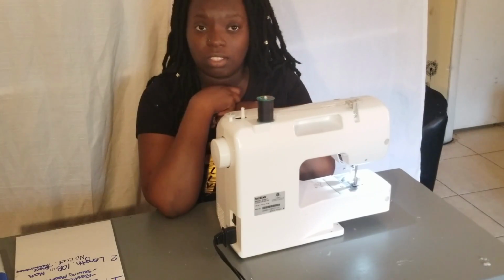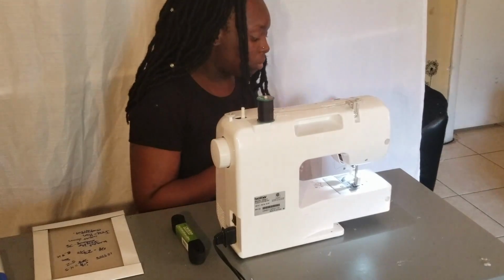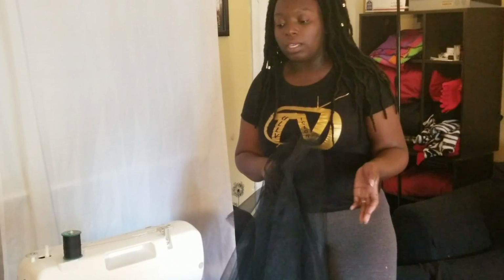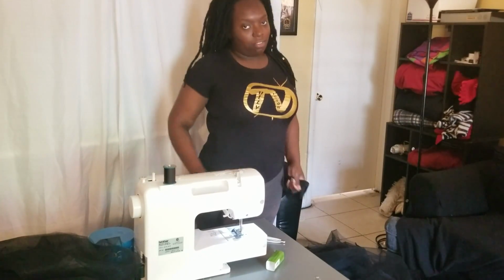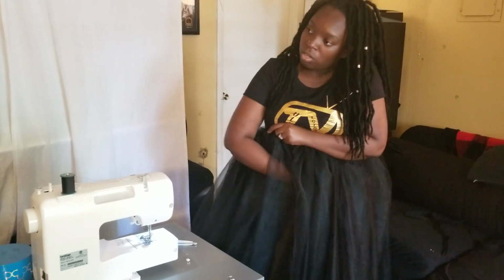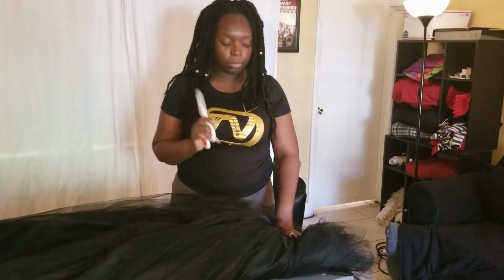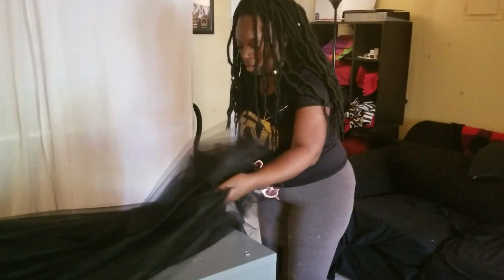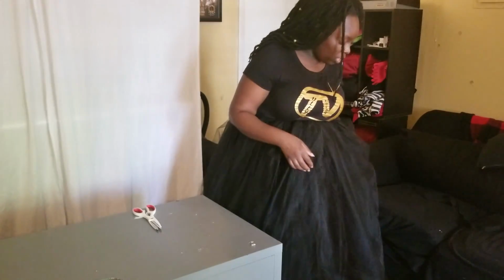Easy Super Fluffy Tulle Skirt | 2 Methods | No Cut | Post Cut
This video is me attempting 2 new easy tulle skirt methods. The first method, I sew 108in tulle right out of the pack. The second, due to it being too long, I cut a bit off the bottom to match my height. I also created some cuts going vertical to add more fluff and dimension. This one is super easy. You got this!!!

Sewing Machine

Elastic Threaders

Black tulle

Black Tulle

Black 1” non roll elastic

Snap Chat: TullyVision